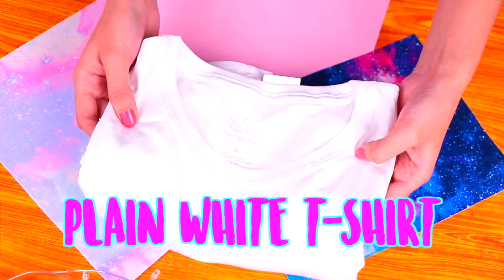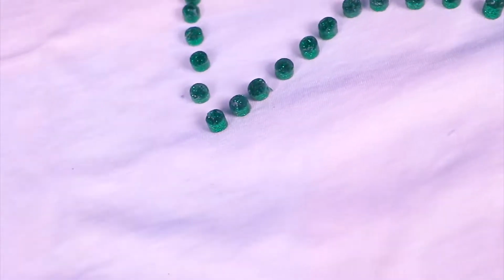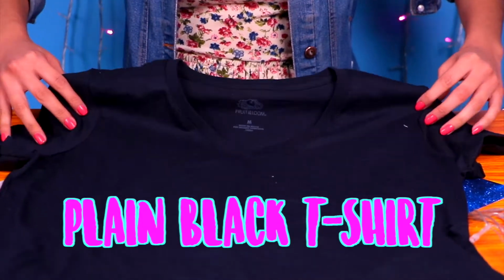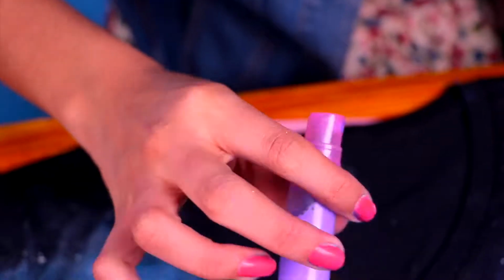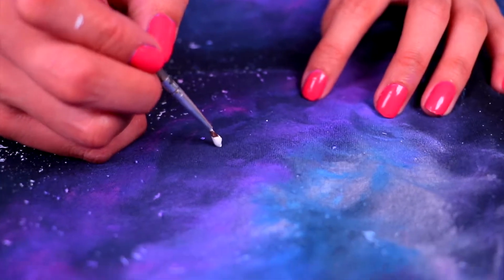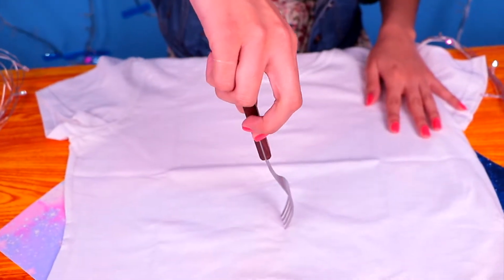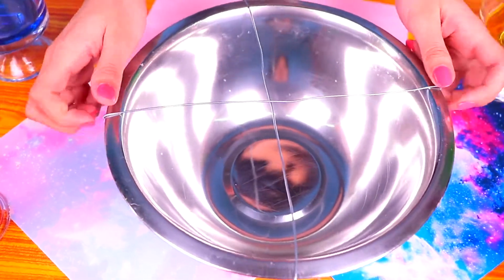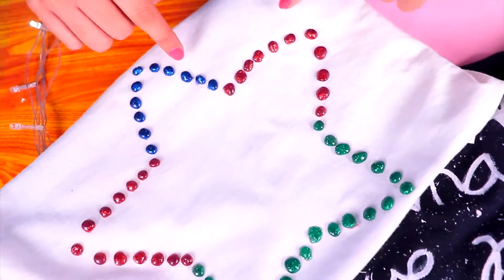DIY AMAZING T-Shirts with UNIQUE DESIGNS: 🌈 RAINBOW, GALAXY and SHINING STAR ⭐️Crafts & Decor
Hi Crafts and Decor Friends! Welcome to another awesome video!

Today we’re gonna show you how to turn three plain tees into three AMAZING T-SHIRTS with UNIQUE DESIGNS! They are gonna be simply fabulous! You definitely have to watch this video, because it’s gonna be so much fun and super easy to make! Come and join me!